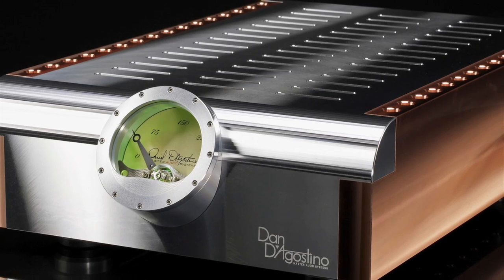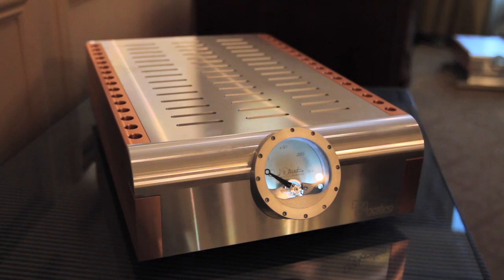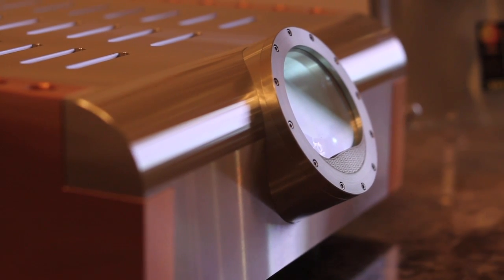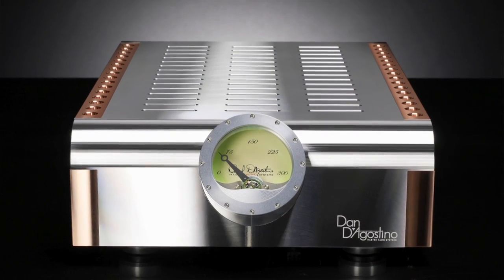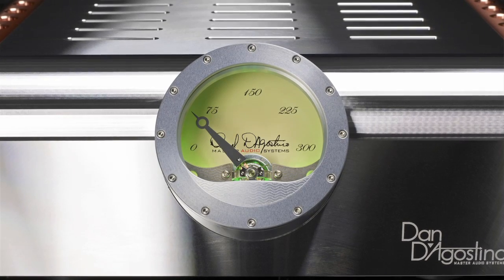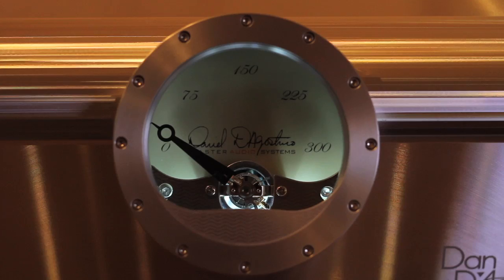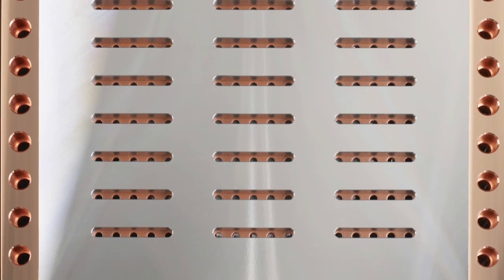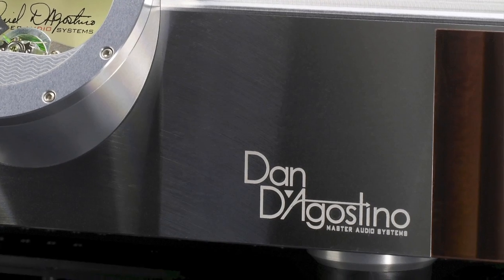Dan D'Agostino Discusses His New Momentum Monoblock Amplifier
Audiophiles know Dan D'Agostino as the world's most skilled and passionate designer of audio electronics, and the first to champion the use of high-powered solid-state amplifiers in high-end audio. With the Momentum monoblock amplifier, he begins anew with revolutionary concepts, innovative materials and a fresh-slate design. The momentum sounds warmer, more musical, more alive than any other amplifier Dan has designed—and any other amplifier, period.